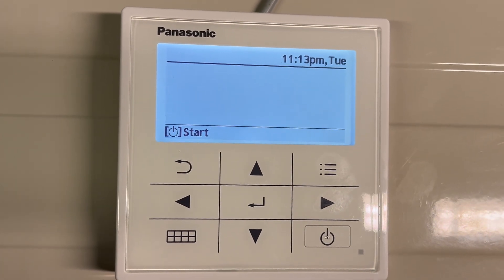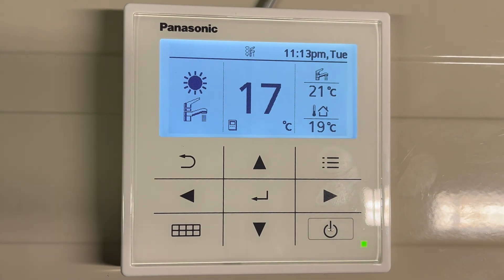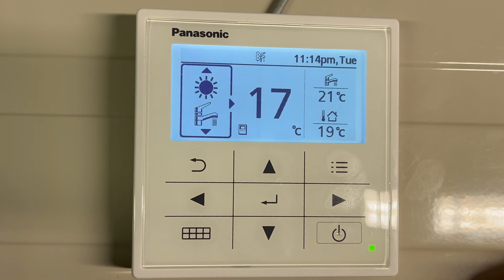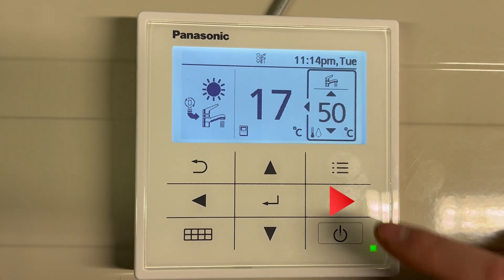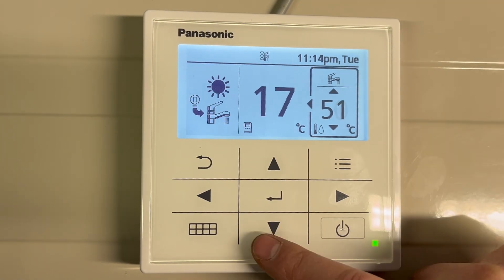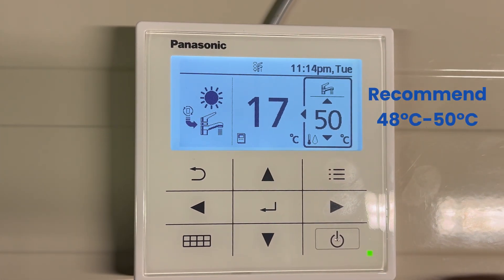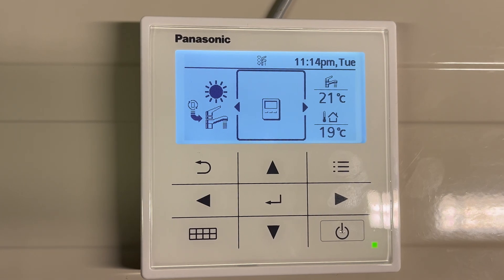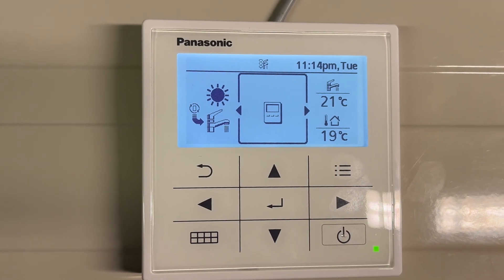How to adjust the domestic hot water temperature on the Panasonic Heat Pump Controller.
A simple explanation video, from our Technical Manager, on how to change the domestic hot water temperature on a Panasonic Controller.

(Apologise for the shaky camera work)